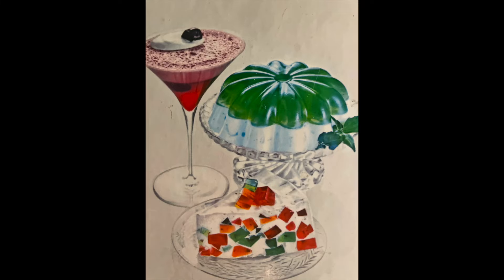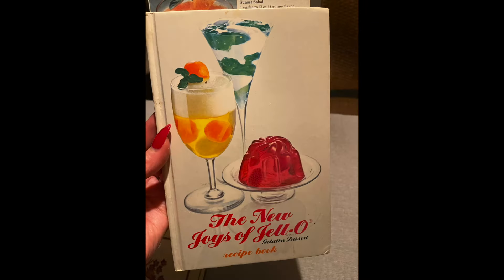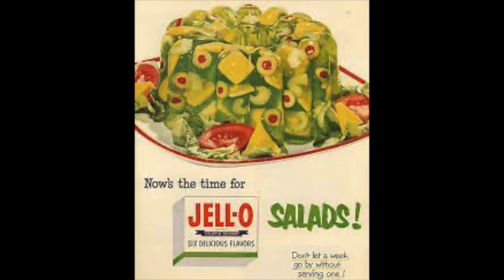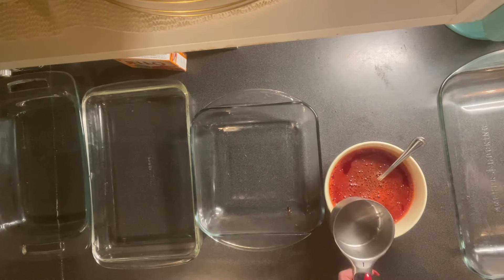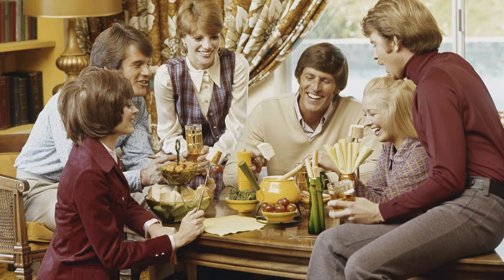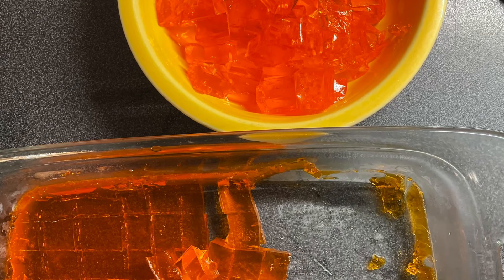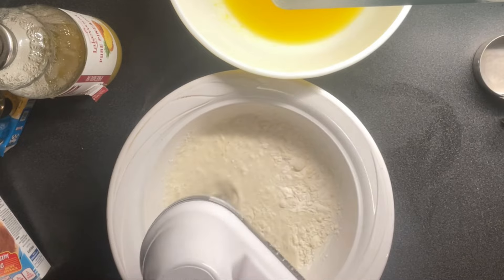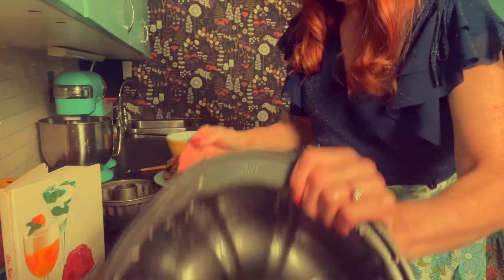1979 Crown Jewel Cake. Episode 15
From the 1979 cookbook, NEW JELLO FUN, The Crown Jewel Cake is one of the suggested desserts for entertaining... a perfect dessert for your 1970s themed dinner party. Pieces of jello are served in a creamy lemon Jell-O base. See the cakes and aprons website for recipe.